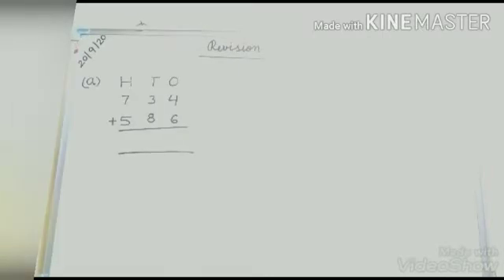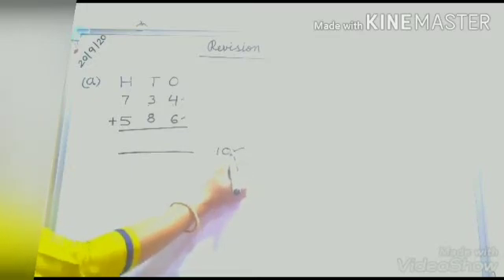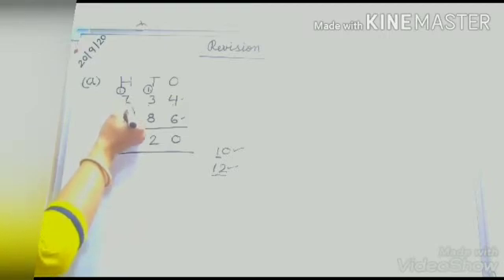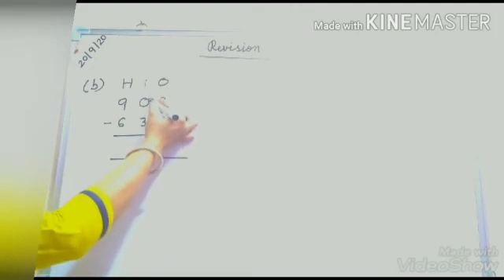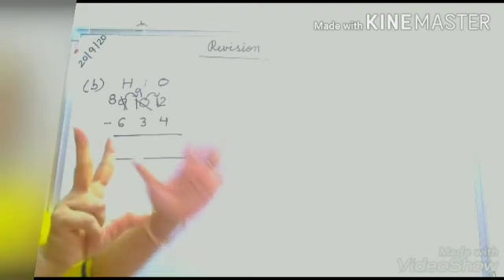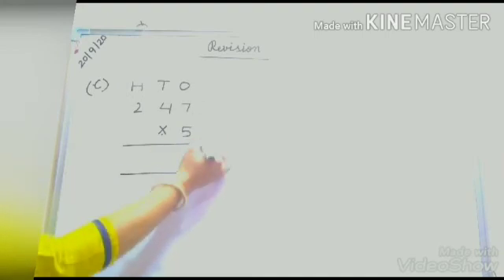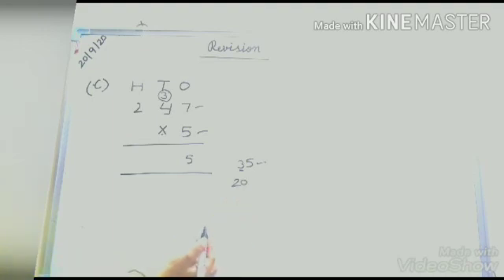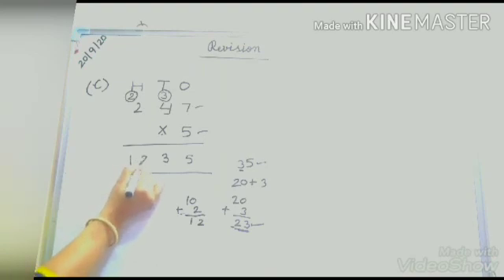21/09/20 Math Revision -Part 1